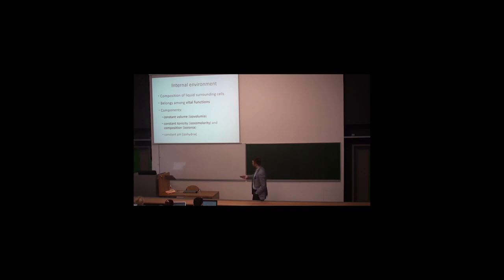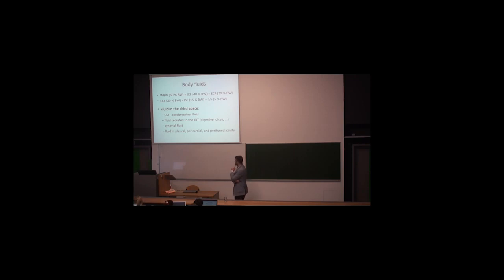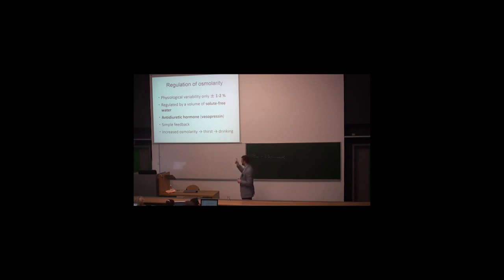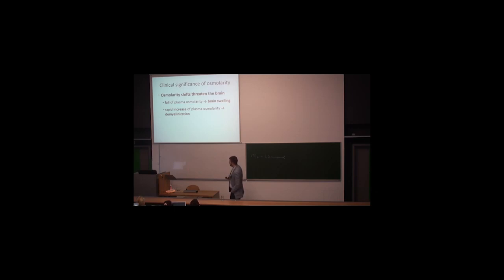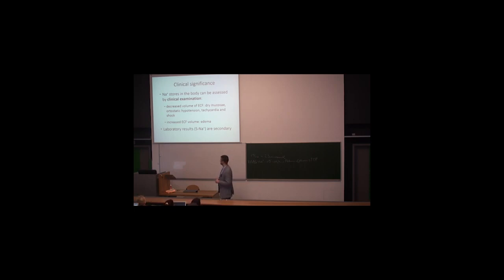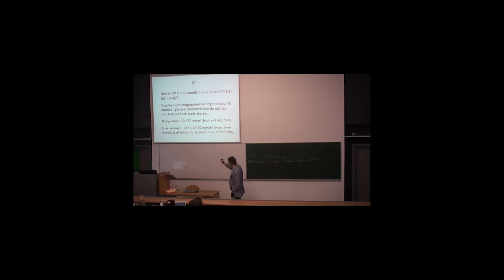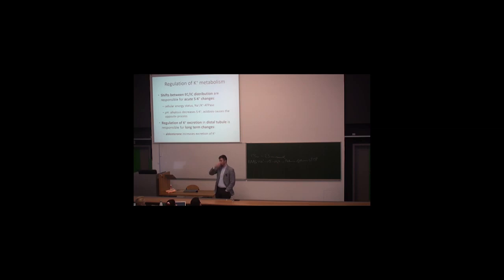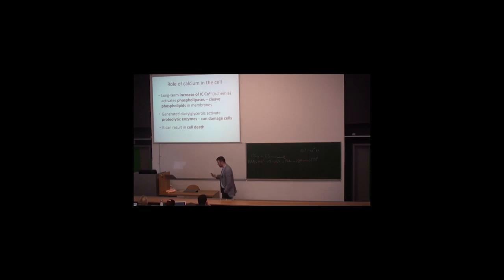Metabolism of water and minerals - MUDr. Josef Fontana